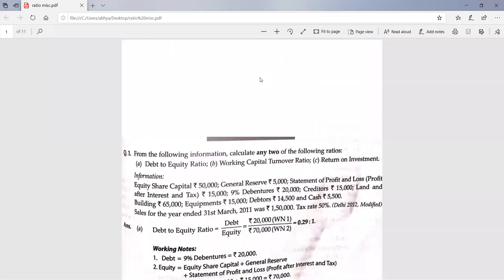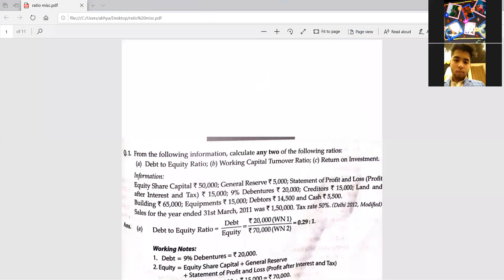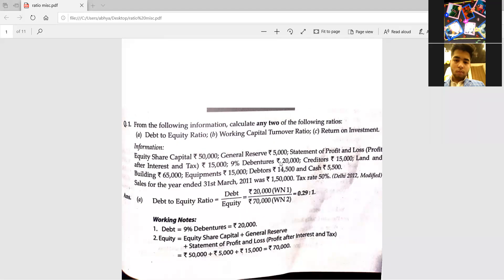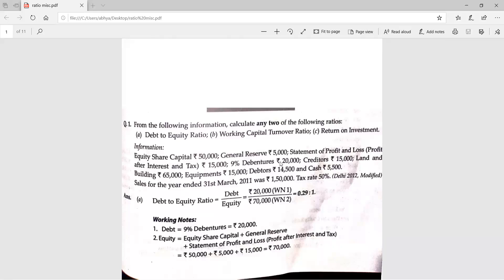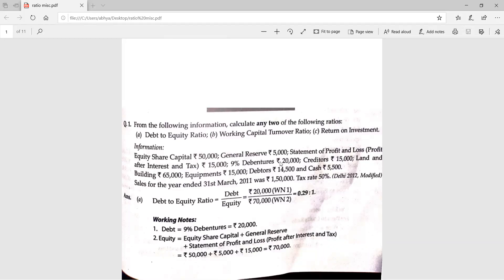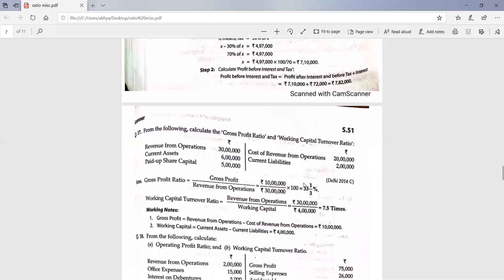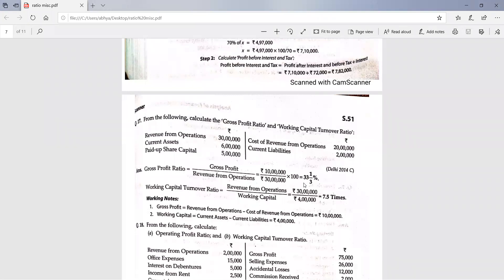LIVE TEACHING CLASS XII ACCOUNTS CH4 RATIO ANALYSIS